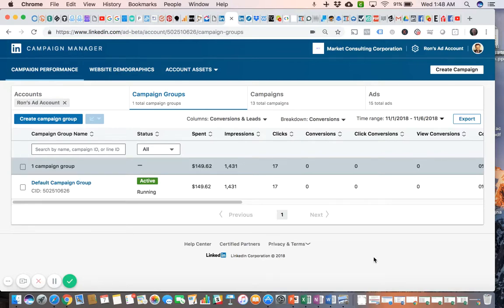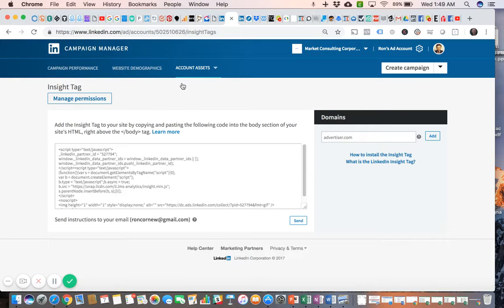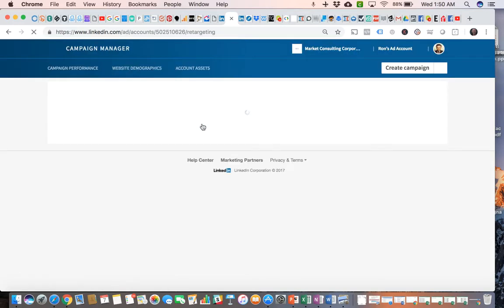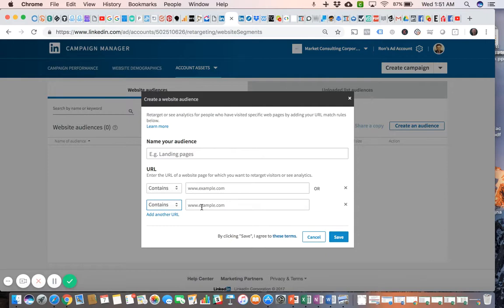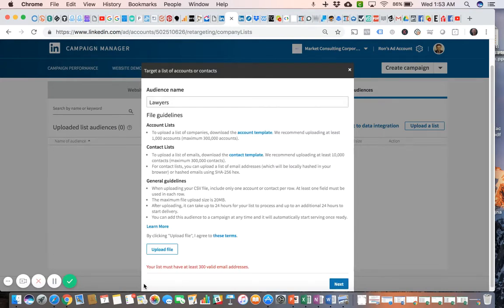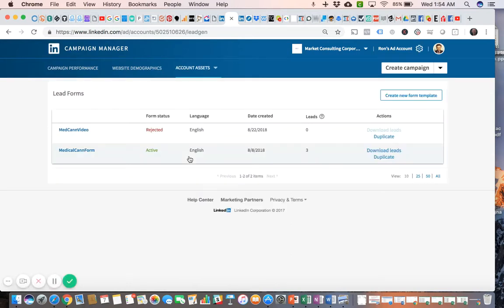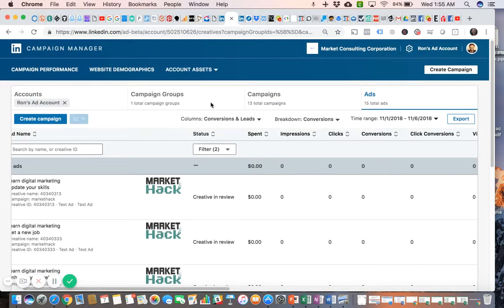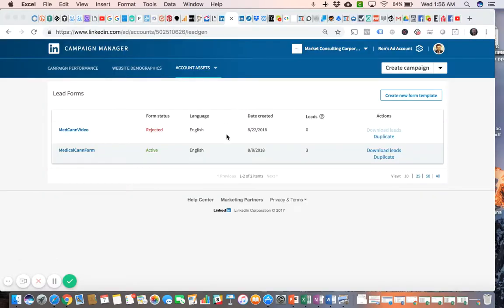👨‍👩‍👧‍👦 HOW to CREATE matched audiences and retrieve leads through ☑️ LinkedIn Manager (2022)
A demonstration on how to create matched audiences and retrieve leads through LinkedIn Campaign Manager by Giovanni Insignares, lead instructor at BizHack Academy's Fundamentals of Digital Marketing Course in Miami. Giovanni will show you how to access different sub-menus under the account assets menu in the LinkedIn Campaign Manager. In this video, he will cover LinkedIn inside tags, matched audiences, uploading list audiences, and lead generation forms.